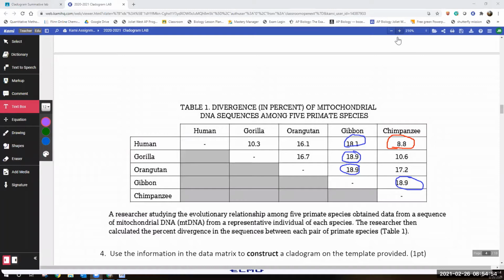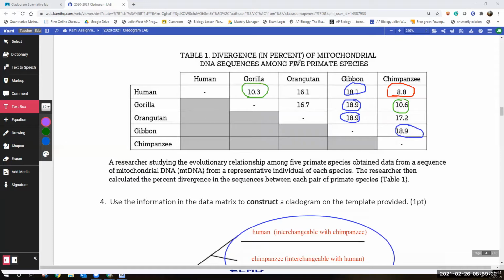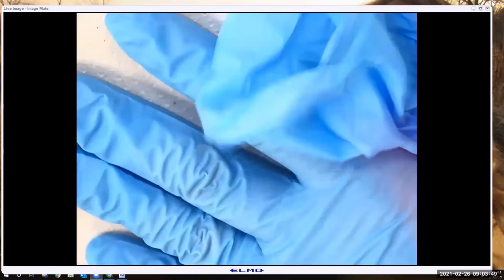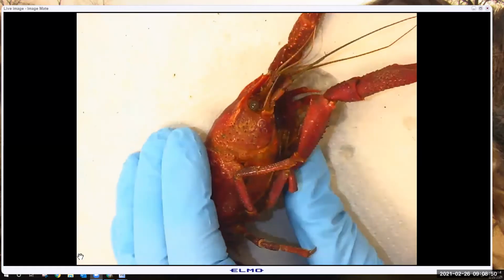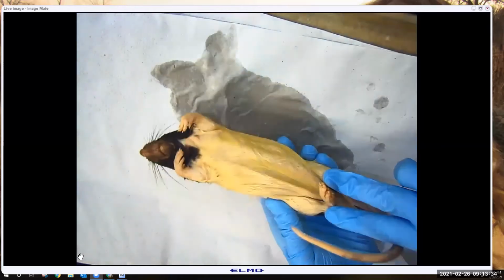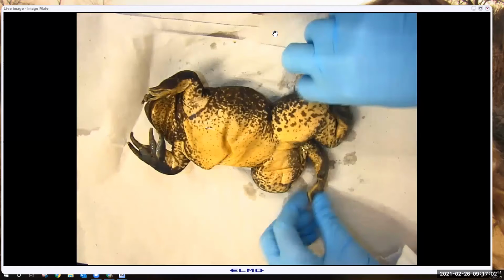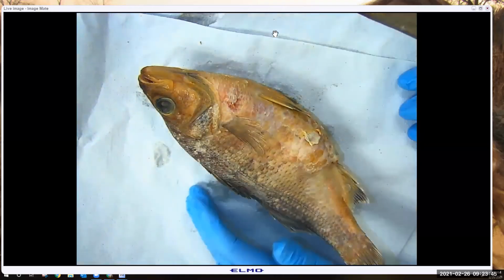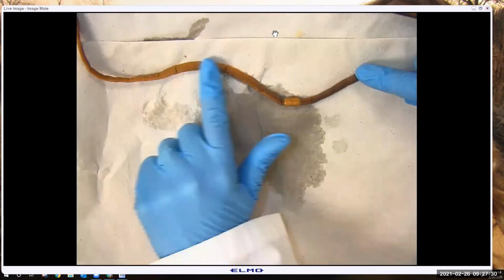Cladogram Lab Data Collection